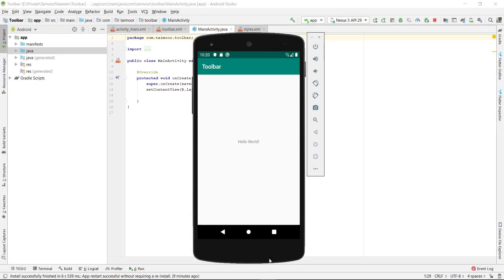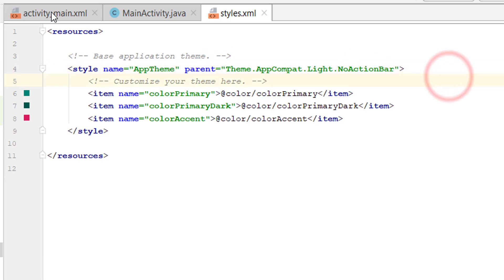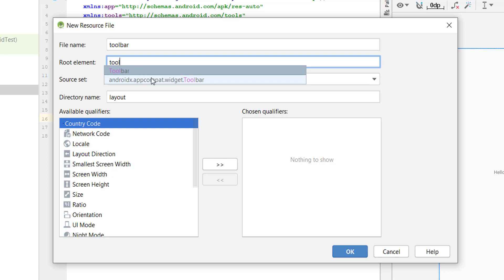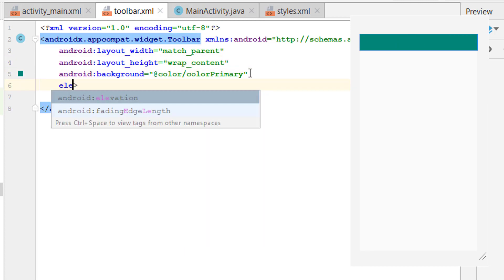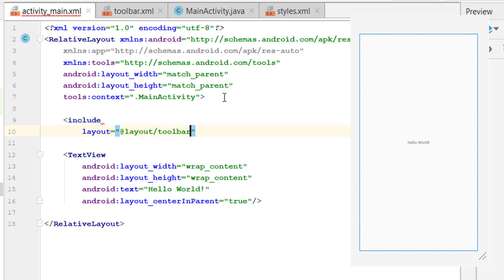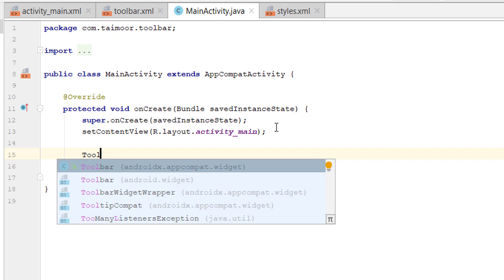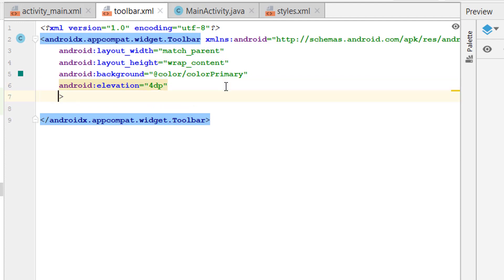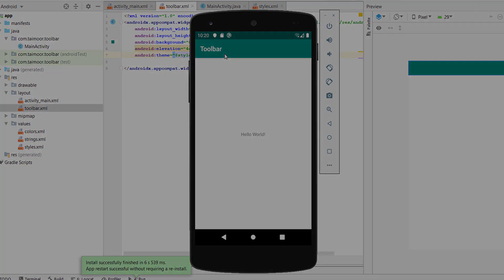Create a Toolbar in android studio using Material Design - Toolbar Android - Android Toolbar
Toolbar or android toolbar in android studio is a better replacement to an actionbar in Android studio.Toolbar can be easily customized and more flexible then actionbar.

How to create an Android App in android Studio for beginners.

If you have any queries please do not hesitate to comment it below.